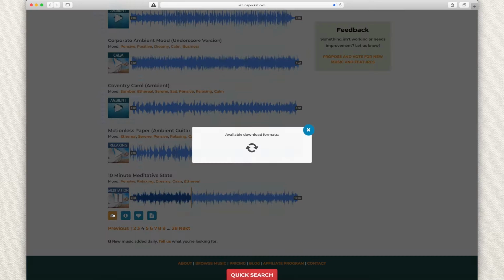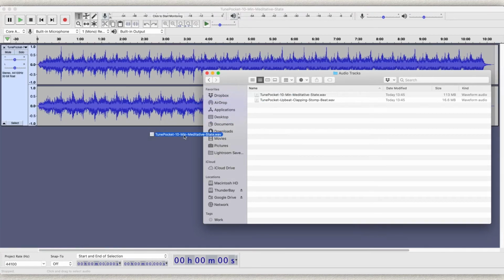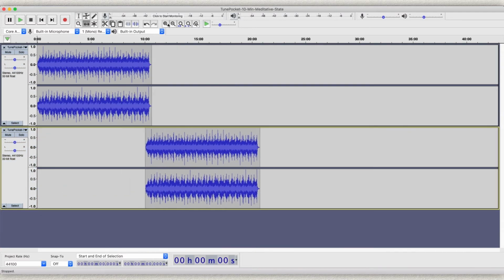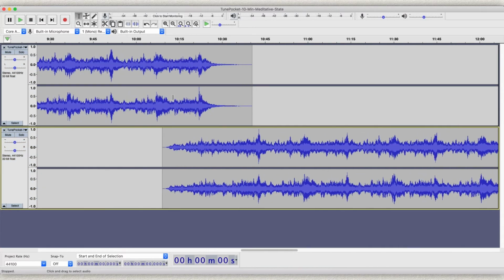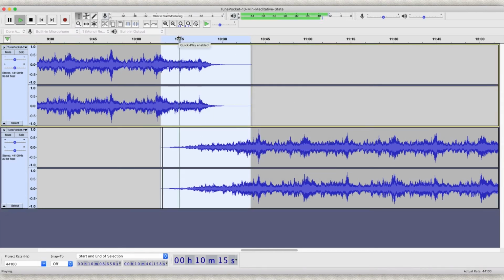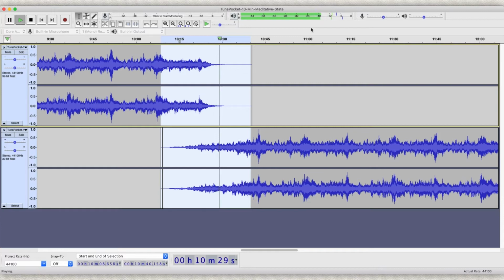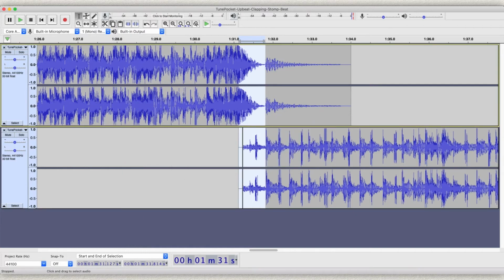⭐ How To Make Long Music Tracks For 1 Hour + Videos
Learn how you can easily create a long music file (1 hour or more) from shorter audio clips using a simple cross-fade technique

Having hard time using short clips? Download ready to use 1 hour long music and sounds:

How to make longer music from short audio clips:

Are you trying to create a long music file of 30 or 60 minutes from shorter music clips?

In this video I will show you how to easily make long audio tracks using either an audio or video editor.

Why people need long music tracks?

Usually the long background music or audio tracks are needed for extra long videos.

You have surely seen YouTube videos that last for anywhere from 1 hour to 10 hours or more. Many of such videos are music videos that need long and seamless (no gaps!) soundtracks.

Another example are meditation, relaxation and sleep videos. These videos commonly use a single musical theme of sound effect (rain, waves, and so on) extended to run for several hours.

Let’s make a long background music soundtrack!

The technique that I’ll be using here is called cross-fade and it’s super easy and quick to learn.

With this technique you can seamlessly join two or more music files and extend it for as long as you’d like – one hour or ten hours. It’s completely up to you!

Cross-fade works great for ambient music but you can use it for any music genre.

This tutorial will work in any audio and video editor, including free editors like Audacity or Filmora.

ABOUT TUNEPOCKET

Use in any project, including commercial video, monetized YouTube channel, advertisement, and freelance video editing.

New music added daily.